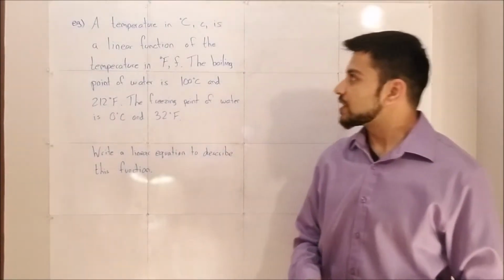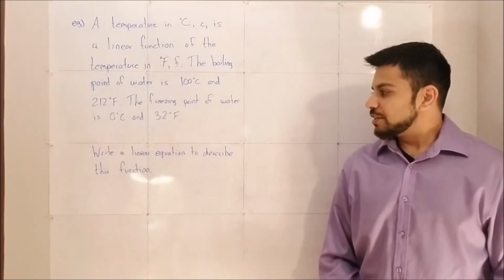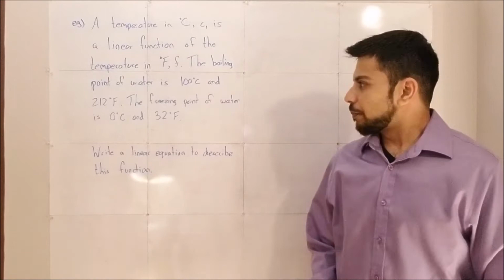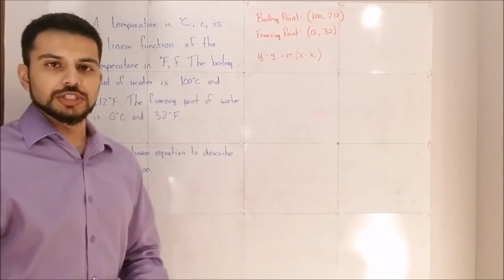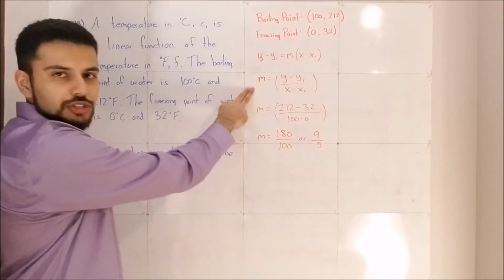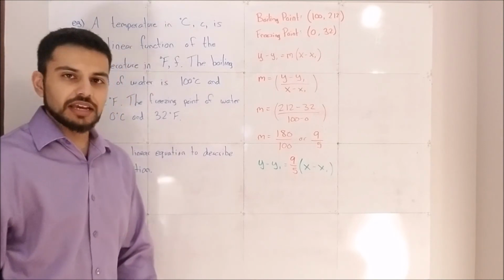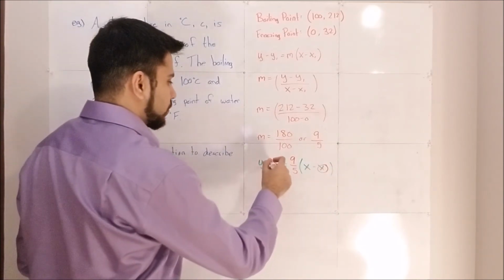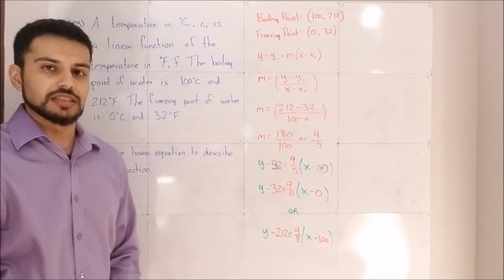Period C: Slope Point Form (Part 2)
An example, using slope point form to represent the equation of a line